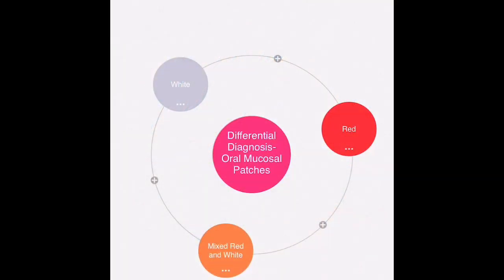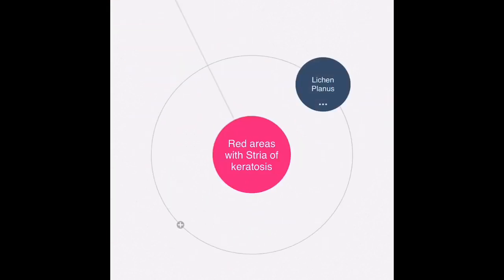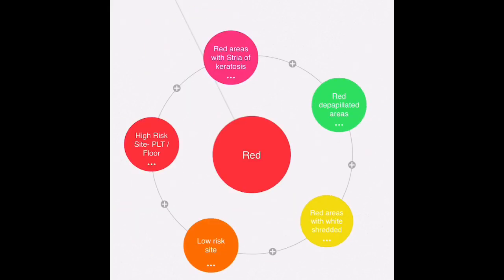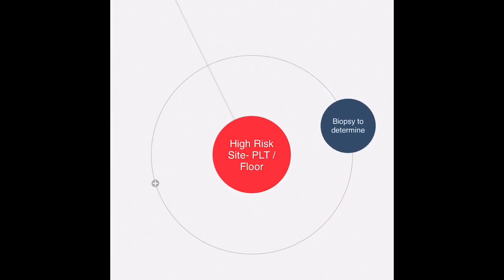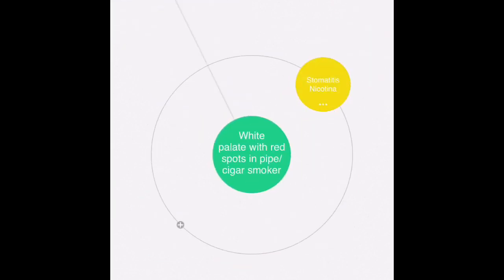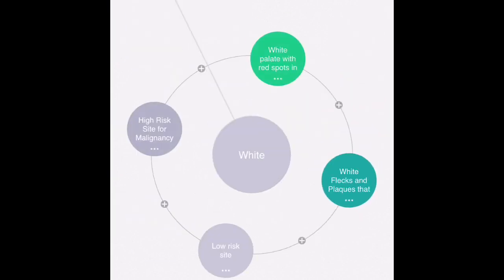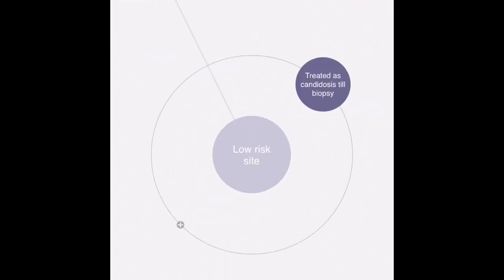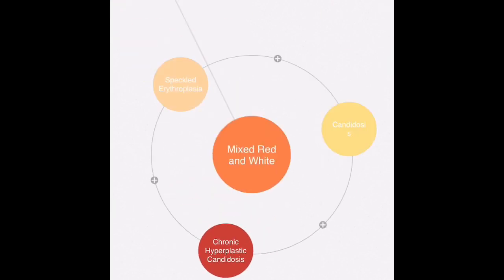Differential Diagnosis- Oral Mucosal Patches - NDEB/AFK/ACJ/NBDE/ADC/OSCE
How to take clues from the description or appearance of the the lesion, to form a diagnosis . Recommended for International Dentists appearing in equivalency Exams in Canada, Australia, New Zealand and USA